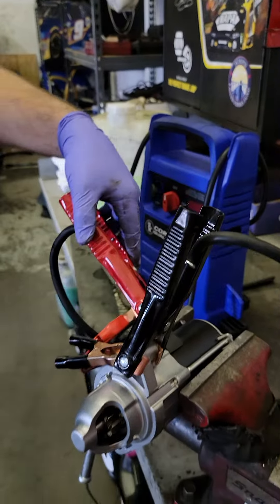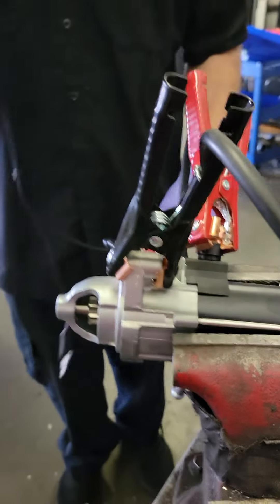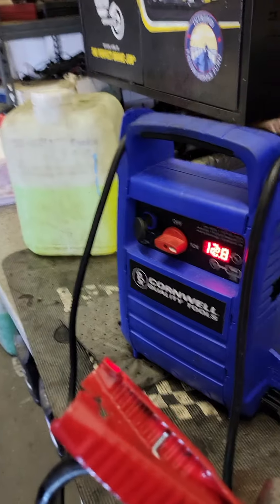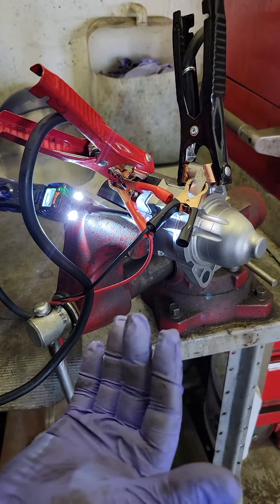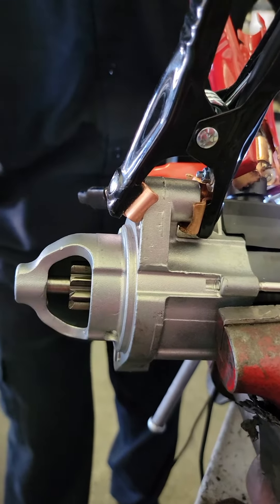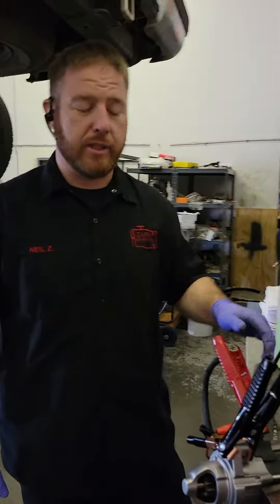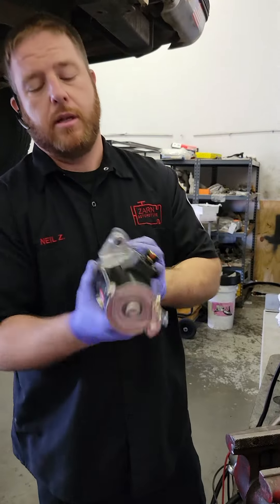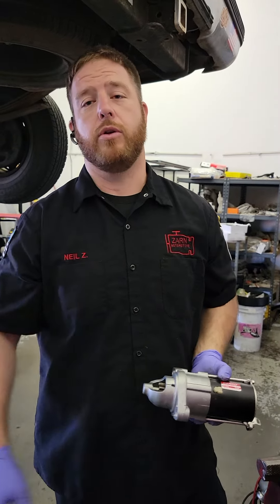How To Bench Test A Starter Before Installing. Quick Tip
How To Test A Starter Before Installing.

-NZ & family

 guarantee of any particular result. Any injury, damage or loss that may result from improper use of these tools, equipment, or the information contained is at no fault to NZDiagnostics.